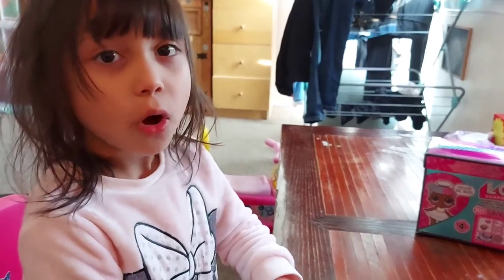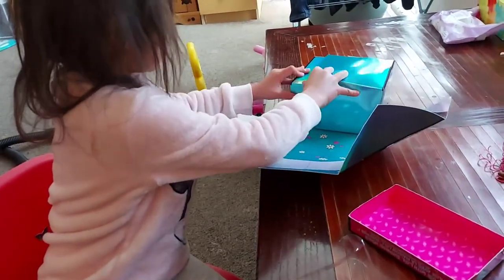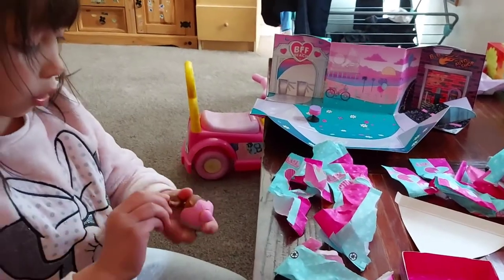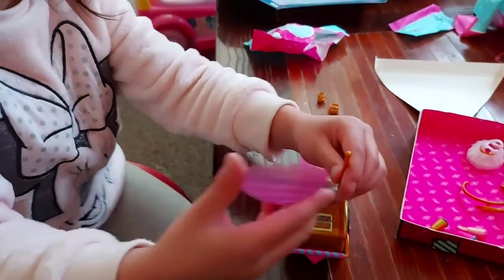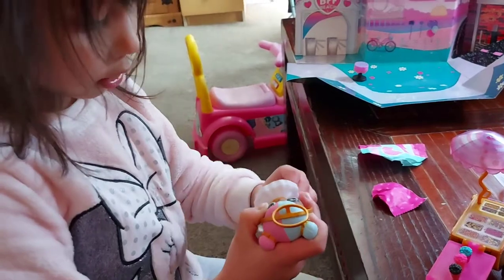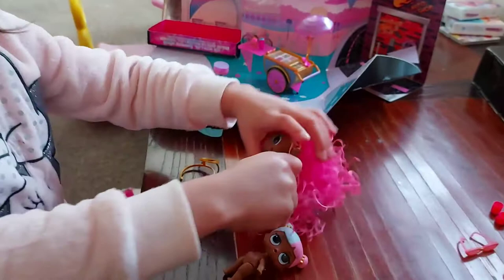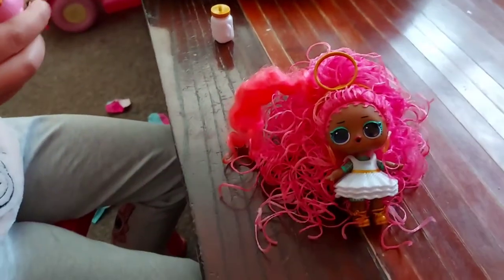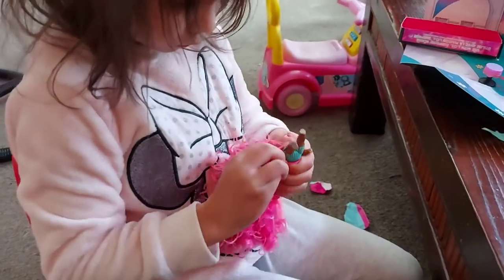L.O.L SURPRISE! FURNITURE